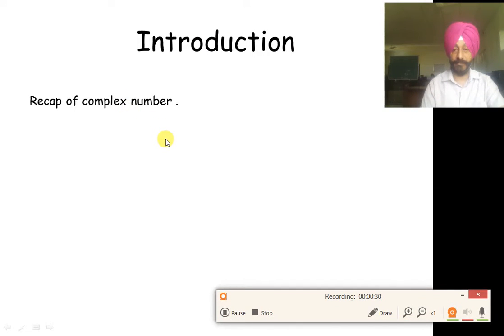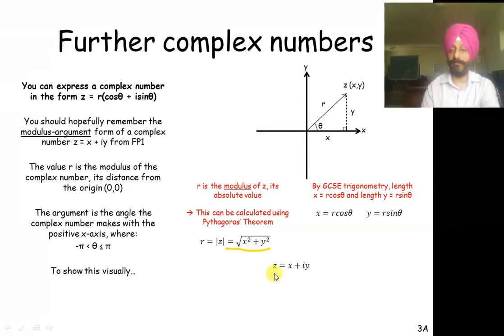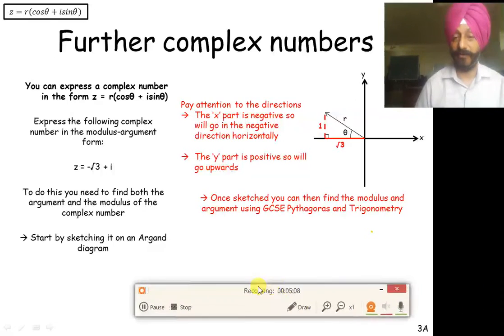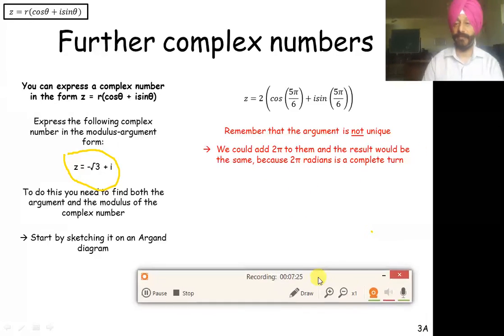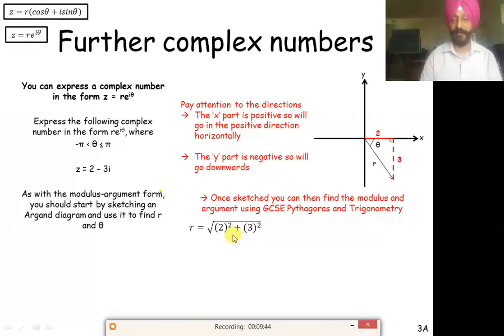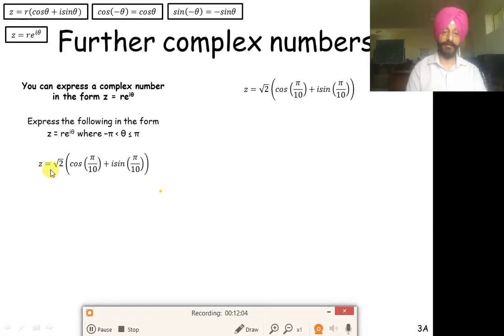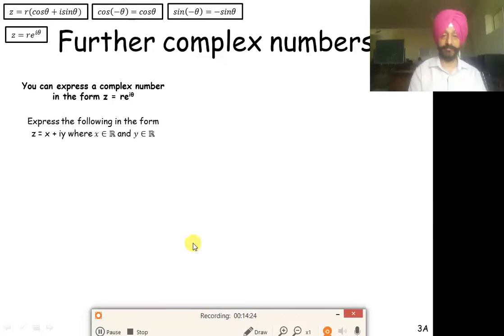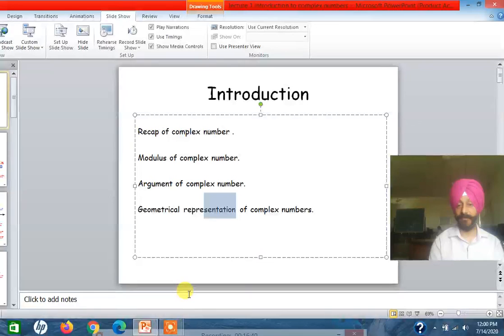lecture 1 introduction to complex numbers